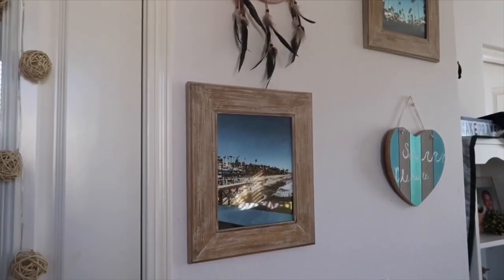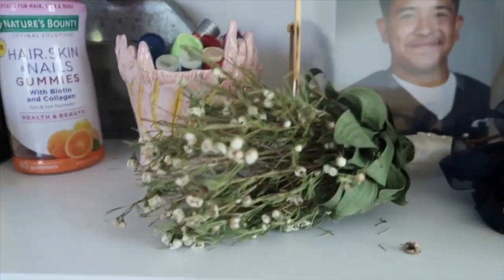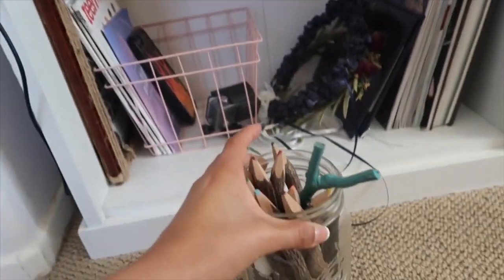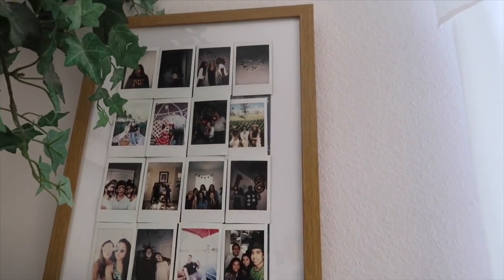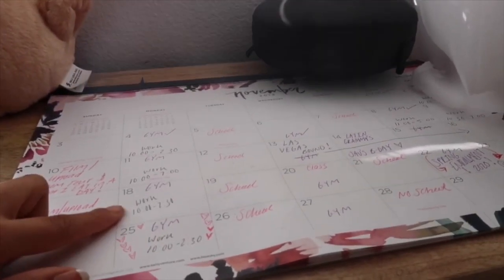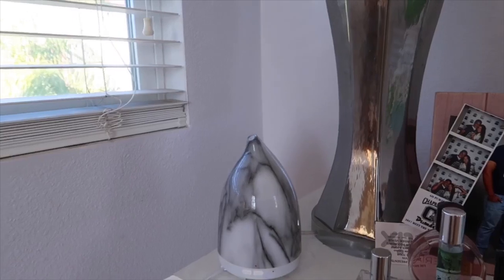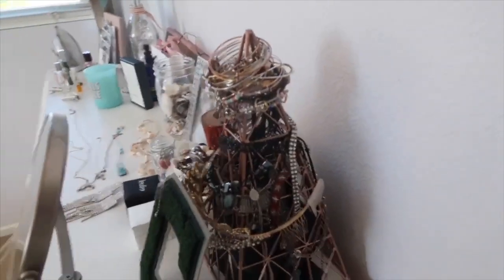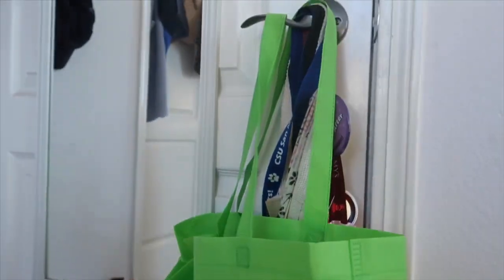room tour 2019 // welcome to my bohemian oasis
hi guys, today I show you around my room and how I shopped at affordable stores to decorate it!

leave me some video ideas you wanna see from me